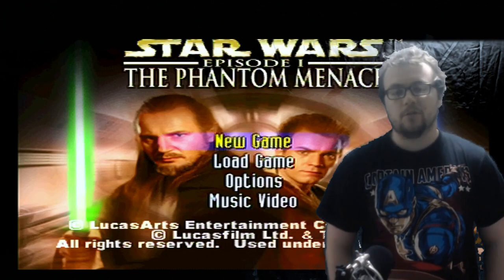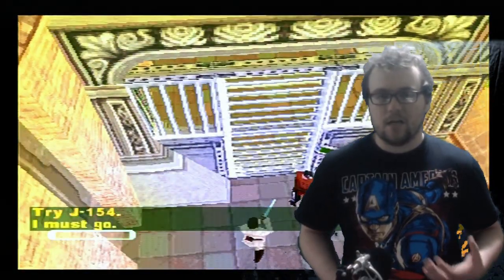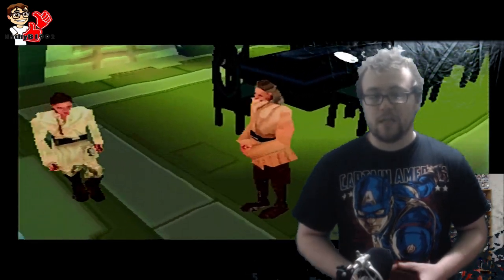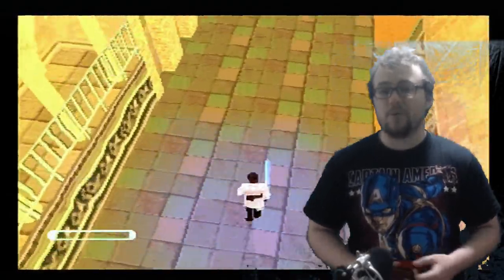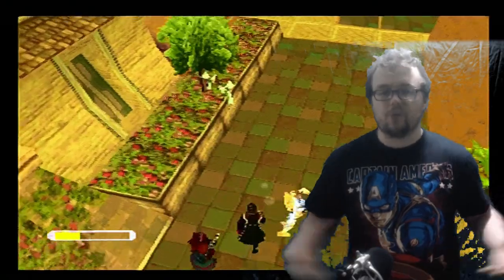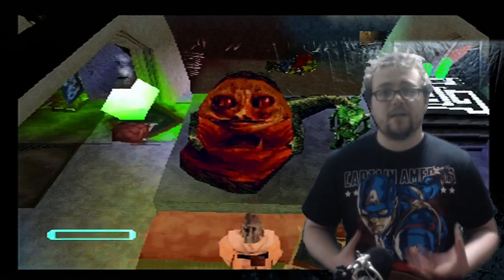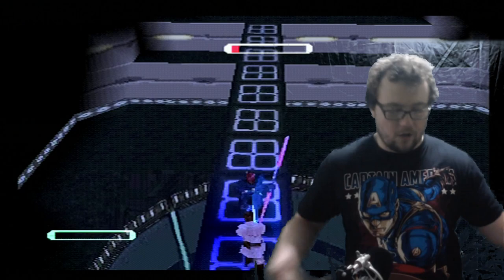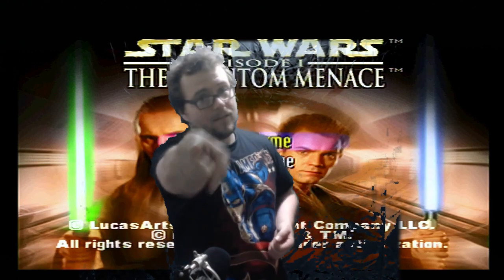NathyB Reviews: Star Wars Episode I The Phantom Menace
Today I review the 1999 game Star Wars Episode I The Phantom Menace, I personally loved it!

Sorry about the Green Screen messing up a little, I've tried to hide most of it, but I couldn't get rid of all of it! 😫

Anyway, I hope you enjoy the review!

Weird Wednesday / Marvel Monday Intros created by KBizzle Plays.